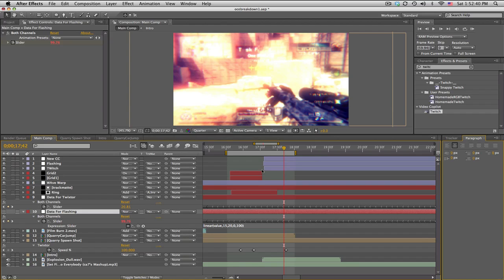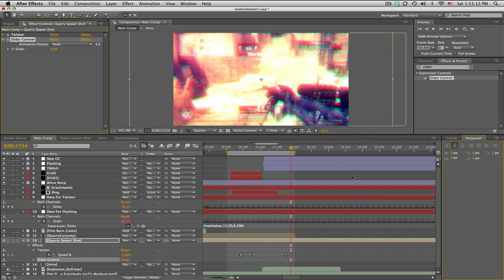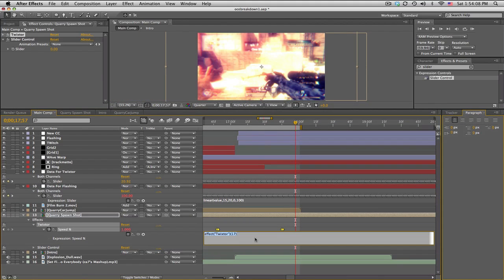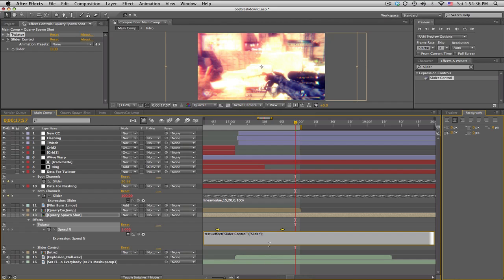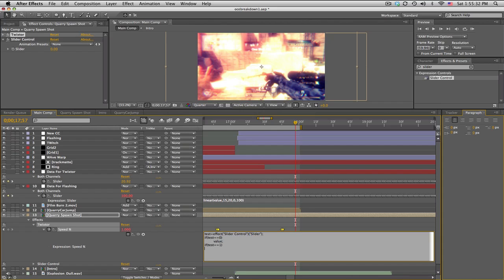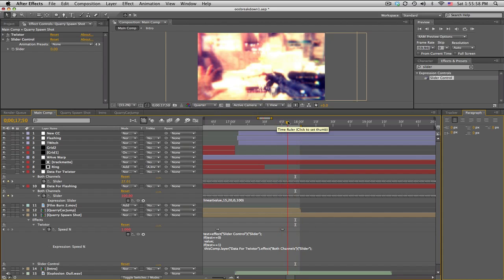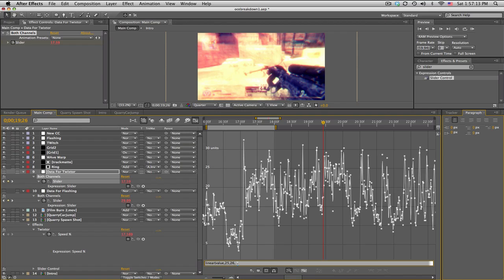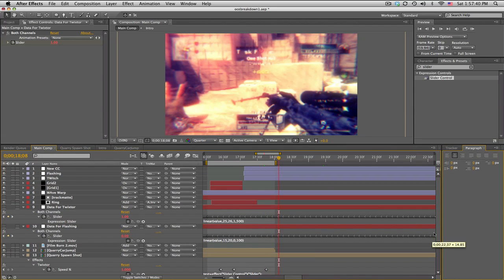OCE Breakdown: Stam@Quarry Part 4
I hope you enjoy part 3 of this oce breakdown. I feel like I will be doing a lot more of these since my "Making a Montage" series was so fun and everyone seemed to like it. Be sure to like and favorite the video!

Wanna try recreating this oce? Download the footage and submit your video as a video response!